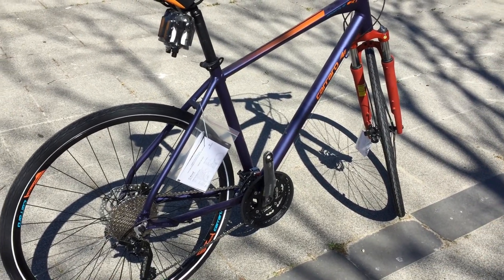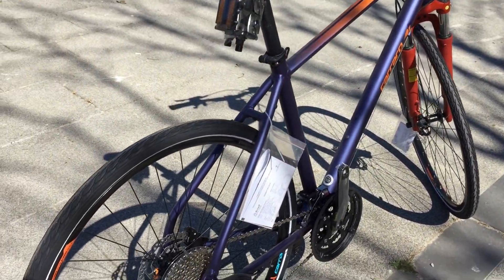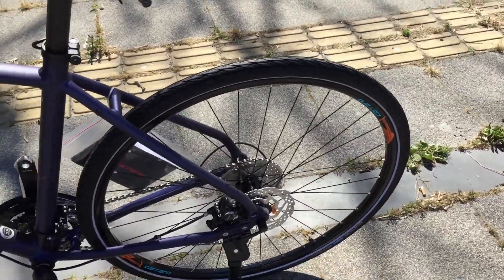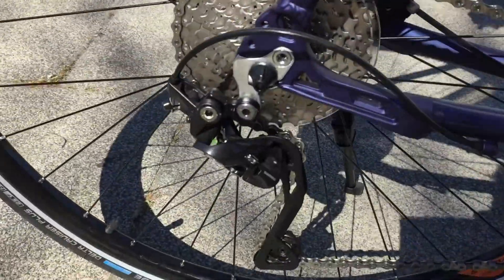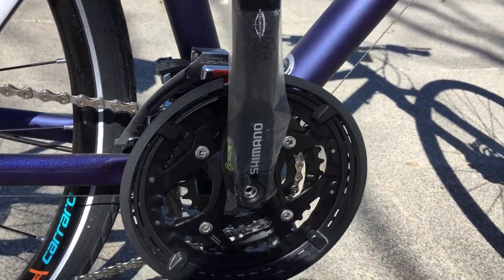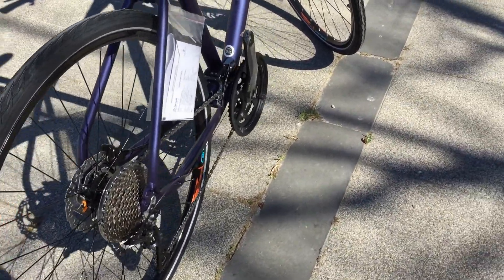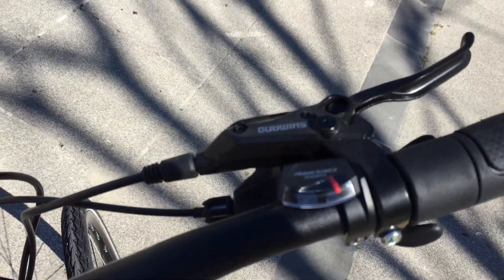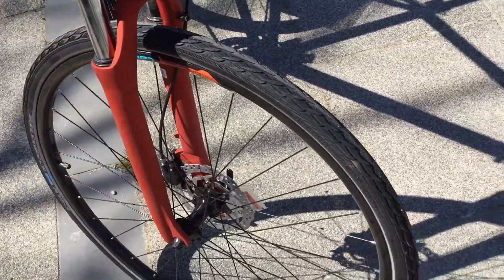carraro sportive 230 incelemesi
carraro sportive 230 incelemesini sizler için çektik

Carraro Sportive 230 Hidrolik Fren Şehir Bisikleti                           Carraro sportive 230 hidrolik fren şehir bisikletinde 30V-HD  28 jant modelinde alüminyum 11/8 yarı entegre kadro kullanılmıştır. Arka vites Shimano XT 18000 Shdow. Vites kolunda Shimano Deore M6000 3x10 kullanılmış olup , krank takımı olarak Shimano Deore M6000 3x10 kullanılmıştır.Carraro sportive 230 Erkek Şehir 30-V HD 28'' Bisiklette Shimano M315 Hidrolik Disk  Fren kullanılmıştır. Carraro çift Kat Alüminyum Disk Jant Seti Schwalbe Kojak Raceguard 700x35C patlamaya dirençli reflektörlü lastik kullanılmıştır. Bisiklet DDK jelli sele ile donatılmıştır.